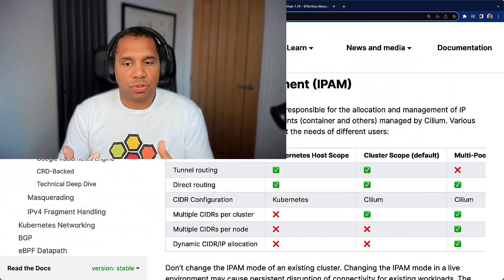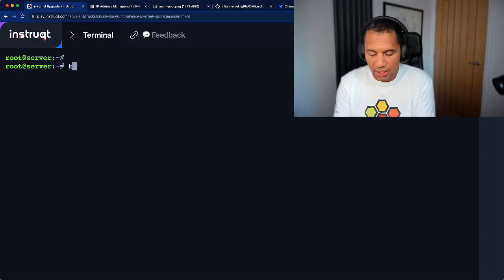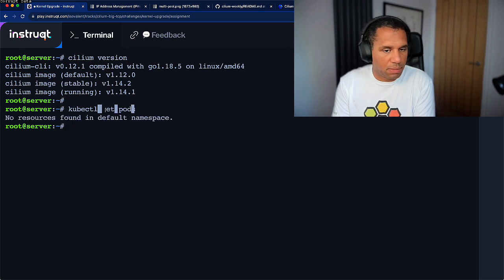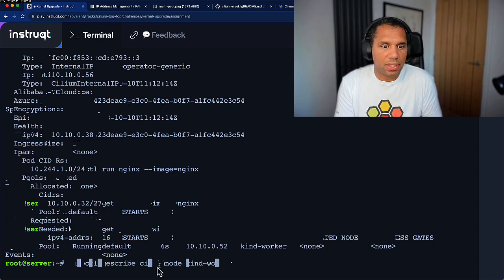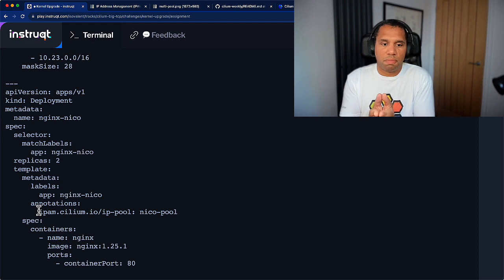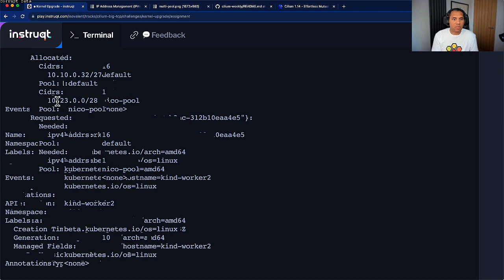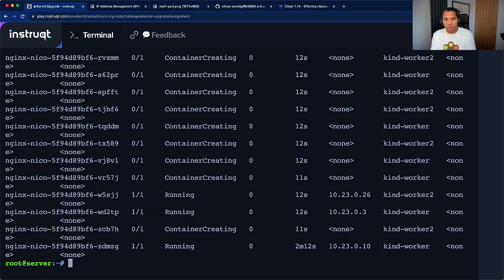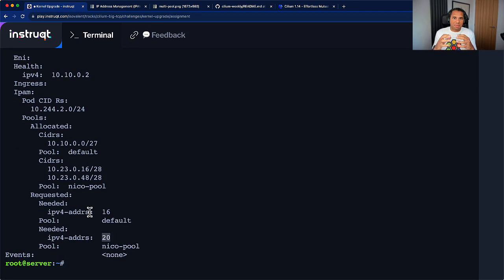Cilium Weekly Episode 36 - Multipool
In episode 36 of Cilium Weekly, I look into a new IP Address Management feature of Cilium: Multi-Pool (IPAM). 🏊🏾‍♂️

Typically in Kubernetes, Pods receive an IP address from a large IP range. It works fine most of the time but that's a pretty rigid model.

A common request from users is: how can we have a more flexible and intricate IPAM model than the standard Kubernetes one? How can we assign different IPs to Pods depending on their metadata ? And how do we easily expand a pool of IPs as the number of workloads grow?

That's what Multi-Pool IPAM can support.

If you annotate a Pod with a specific annotation, the Pod will pick up an IP from a specific pool. If you annotate a namespace with a specific annotation, Pods in that namespace will pick up an IP address from that specific pool.

Pods without that annotation will pick up an IP address from the default pool.

And when you need more IPs, Cilium will automatically carve out more subnets based on your requirements.

Multi Pool IPAM gives us a lot of flexibility on how we plan IP allocation in clusters. Even better, it will enable us to support use cases like multi-networking, where Pods managed by Cilium can have multiple network interfaces.

But we'll cover this in episode 38 😁